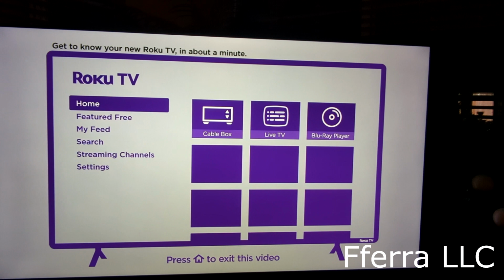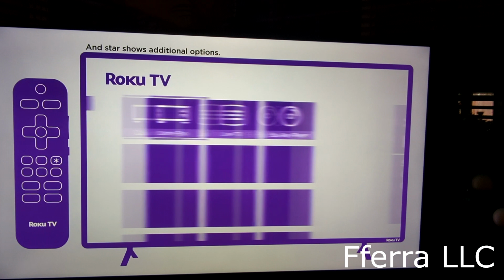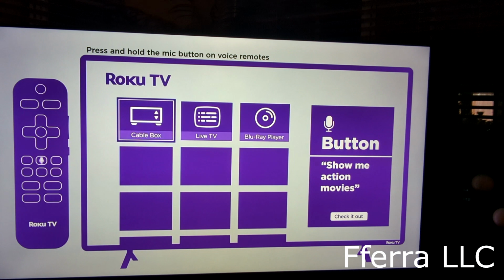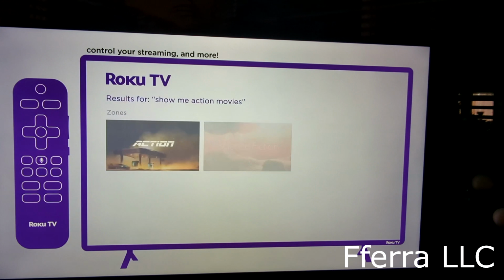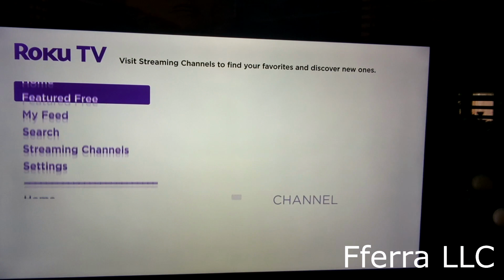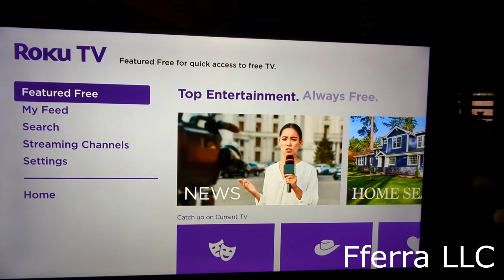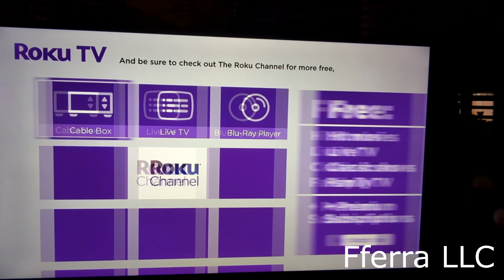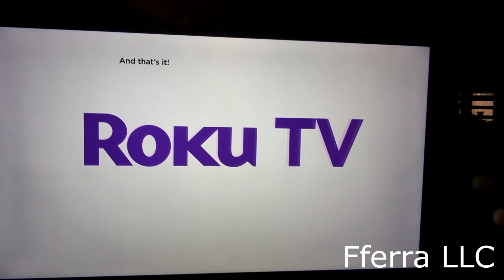Unbox, Setup & Demo: 70" Element 4K UHD Roku Smart TV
Model: E4AA70R / E4SW7019RKU
TCIN: 80283444
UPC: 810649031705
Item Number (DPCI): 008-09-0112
Random: M21112-MT
Series 400 / Series 450